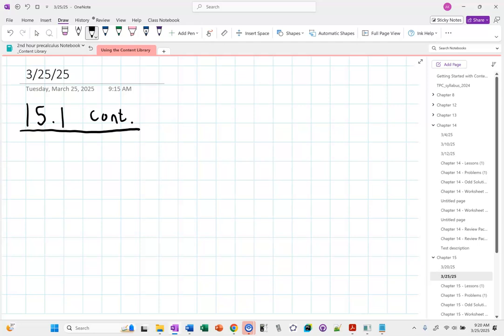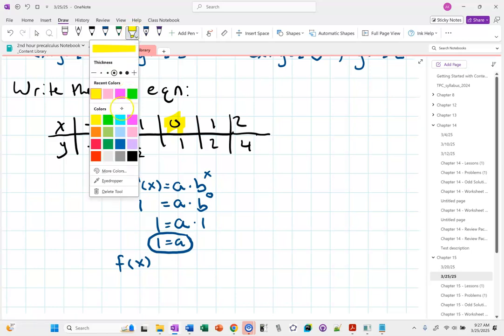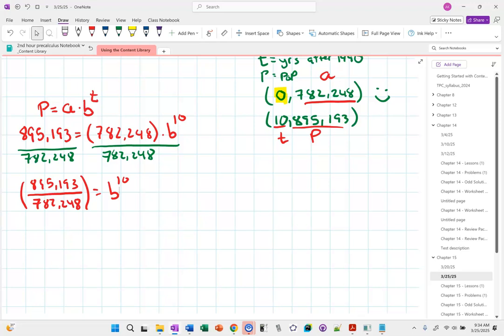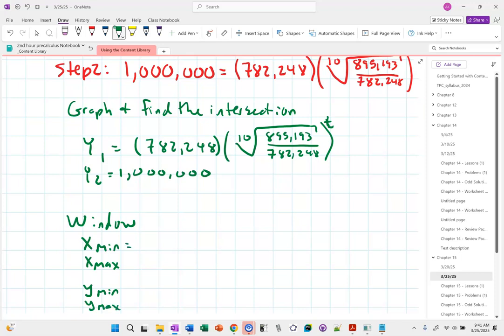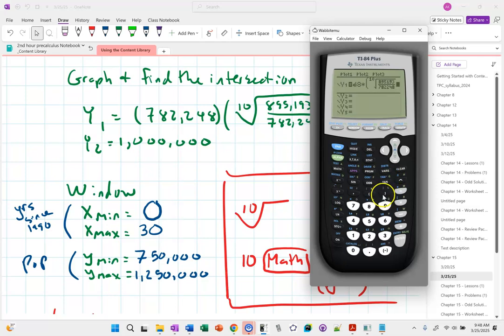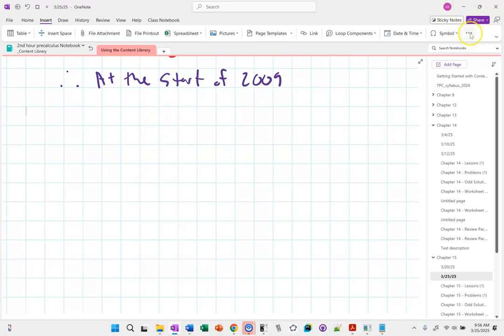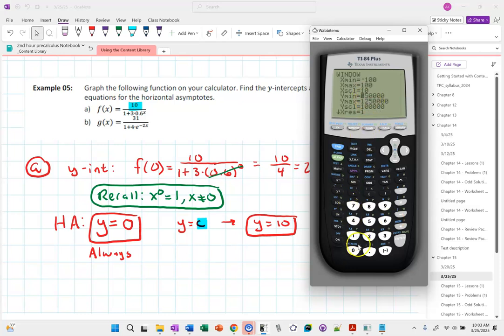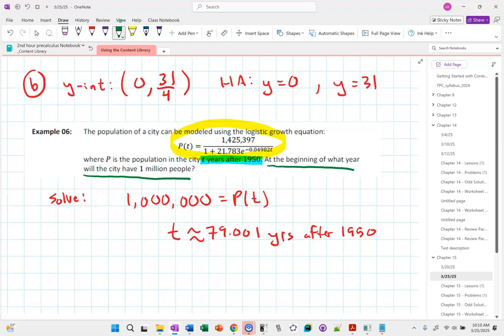3/25/25 TPC - 2nd hour